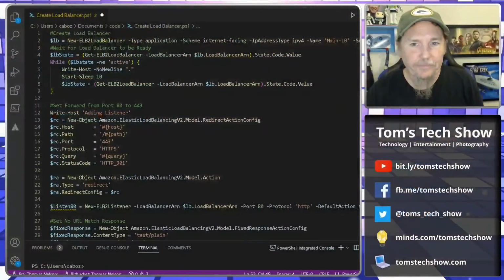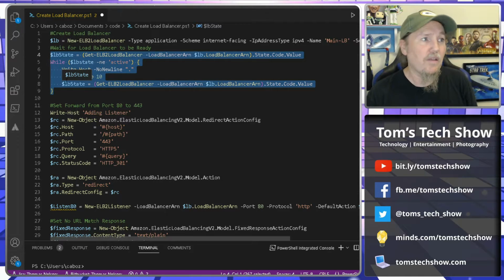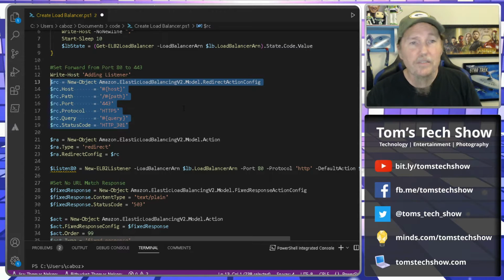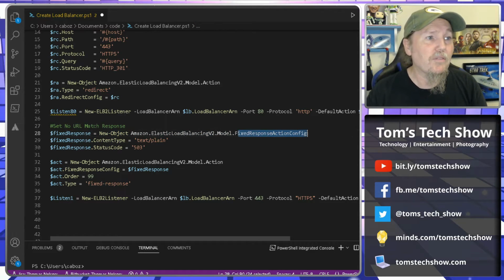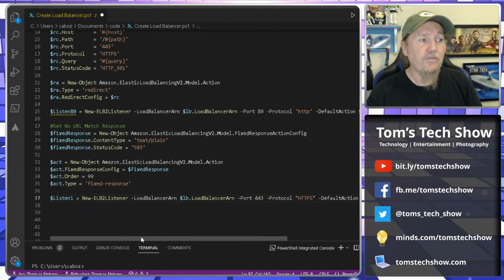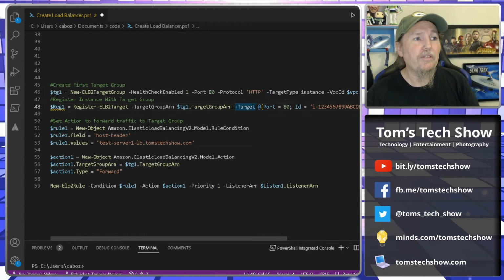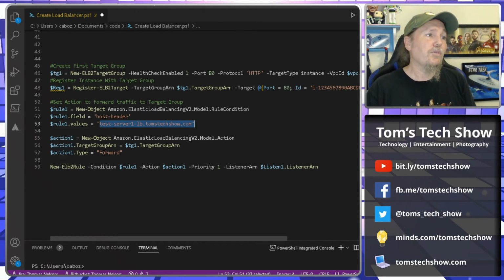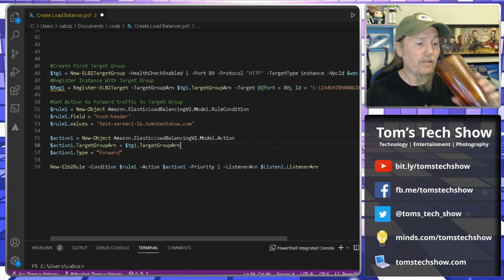Host Header rules on AWS Load Balancer using PowerShell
Setting up a load balancer to use http-header rules to forward traffic using powershell

0 - SHARE THE VIDEO!

eBay Store